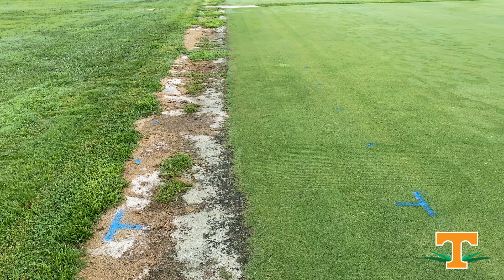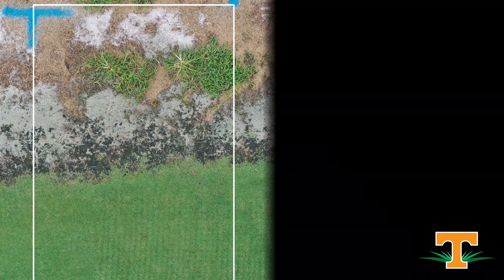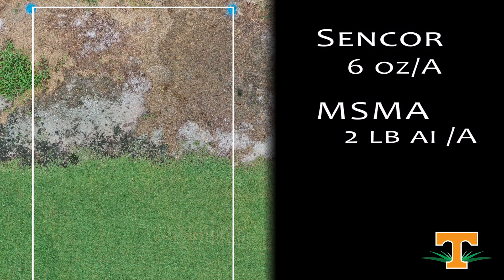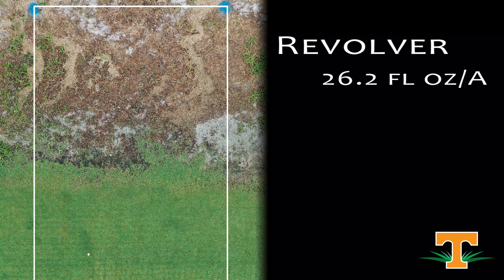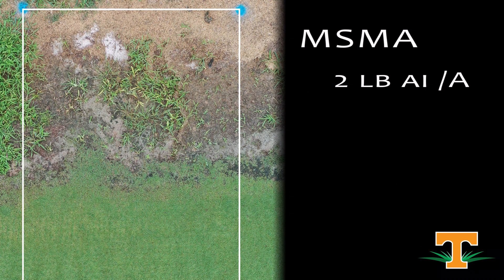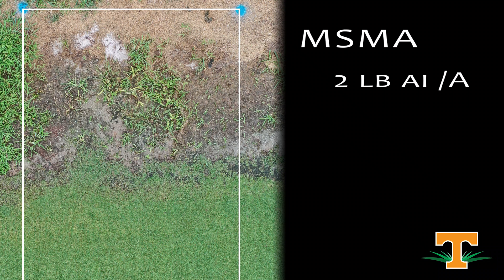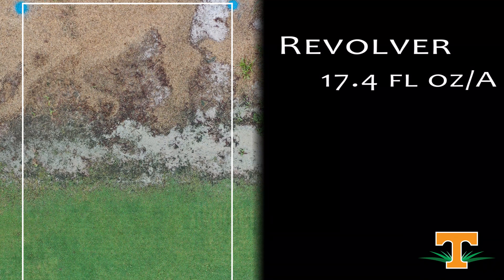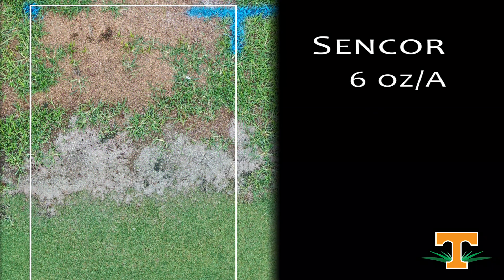Turf Talk - Goosegrass Control in Bermudagrass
This video presents results of research conducted by Dr. Jim Brosnan and his team at the University of Tennessee (Knoxville, TN) exploring options for selective control of goosegrass (Eleusine indica) in bermudagrass (Cynodon. spp) turf.